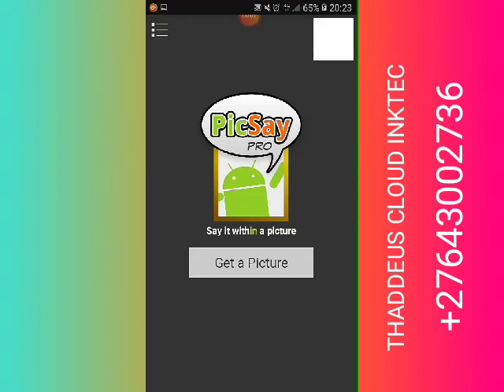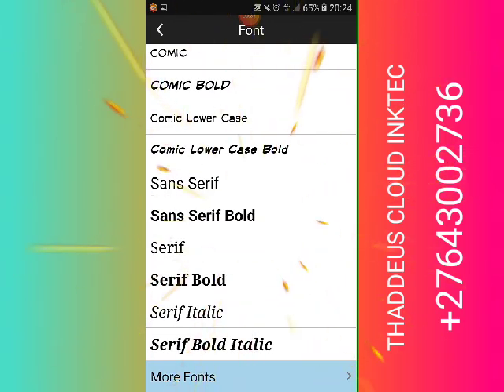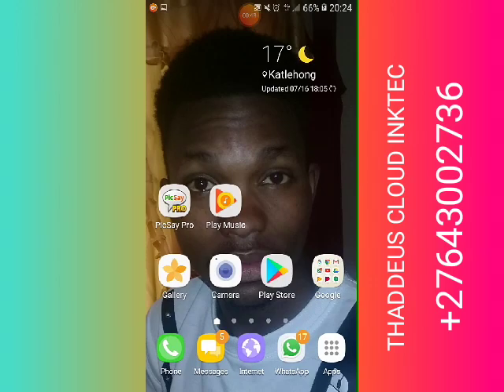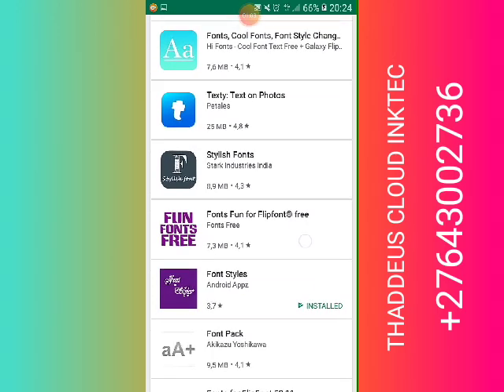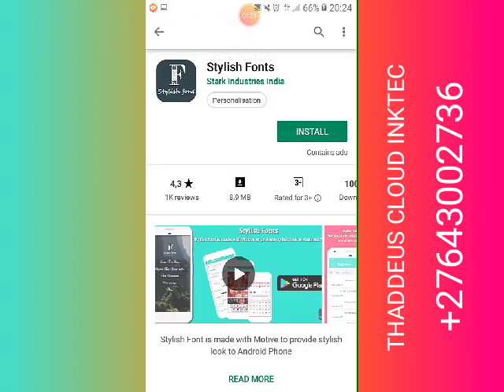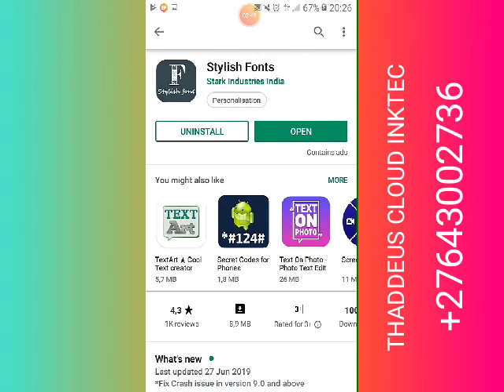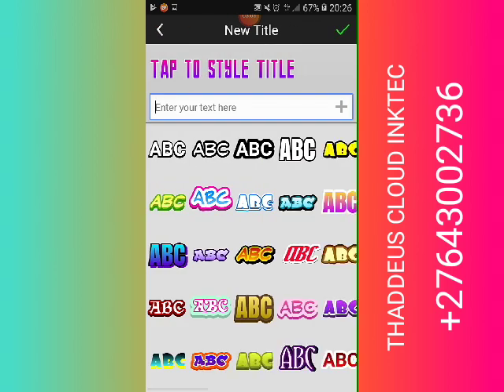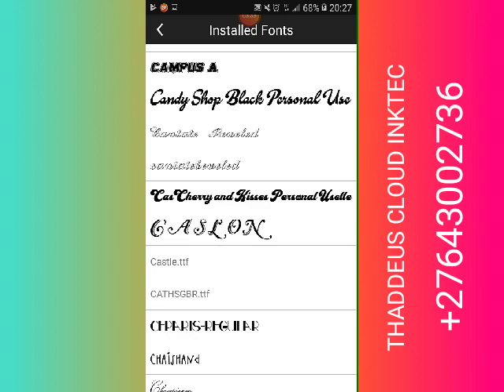Tutorial for picsay pro and how to add fonts to picsay pro app or in android device.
How to add fonts to picsay pro or in any android phone... THADDEUS CLOUD INKTEC